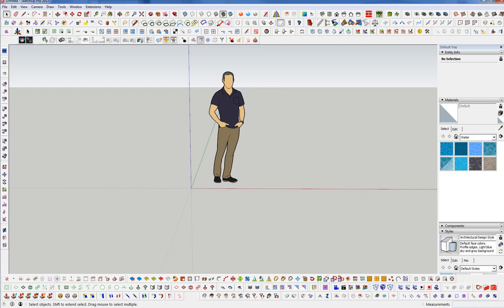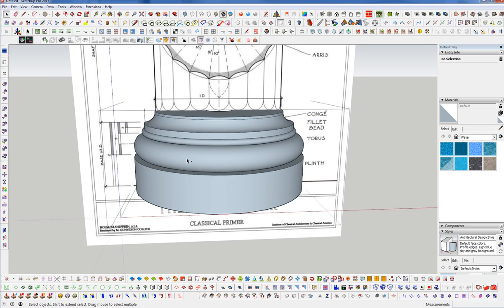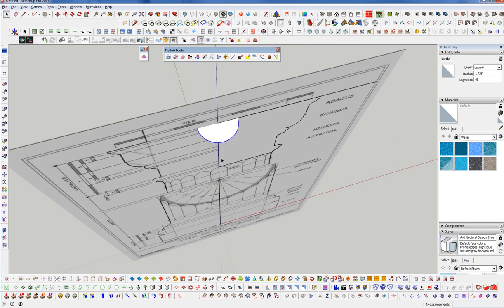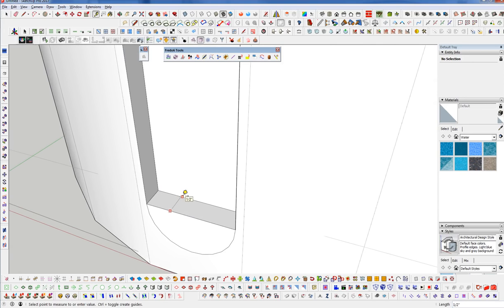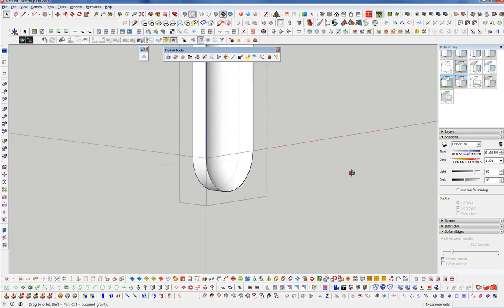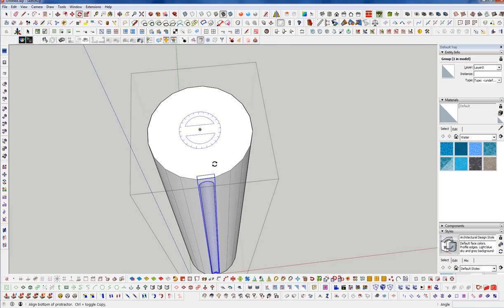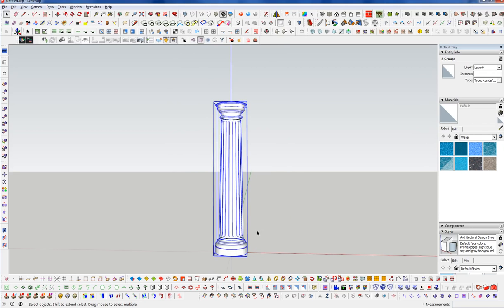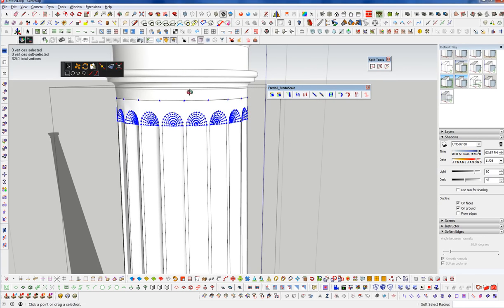SKETCHUP - Modeling a Doric Column - PT. 1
Sorry in advance for the low volume and speaking so quietly.

This tutorial is per the request of one of our youtube subscribers and covers modeling a Doric Column.

Part 1 here is covering the standard "vanilla" Sketchup method of modeling the column.  In part 2 we will cover how to approach modeling using a SUbD workflow, which will aid in UV Unwrapping and Texture Painting.